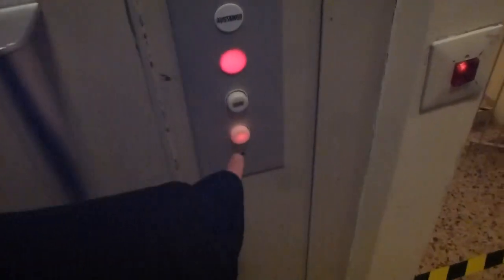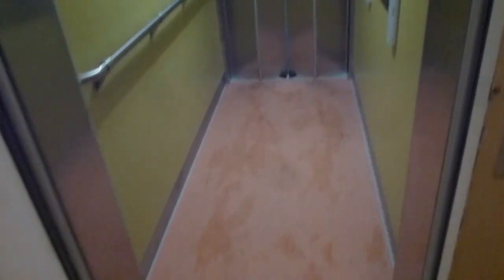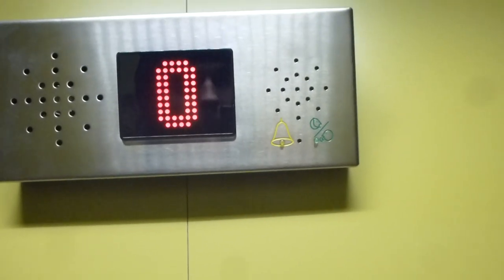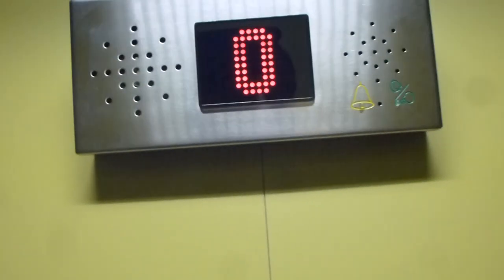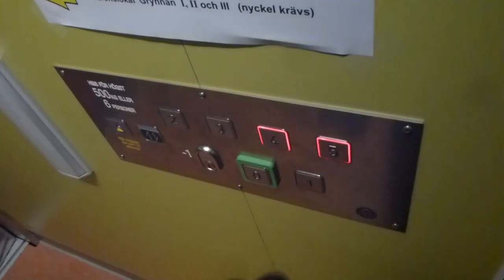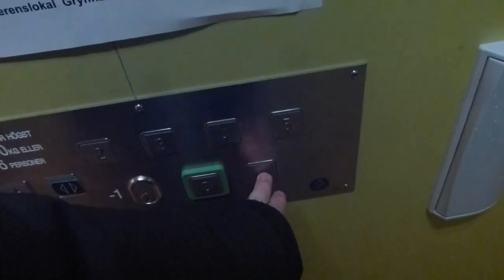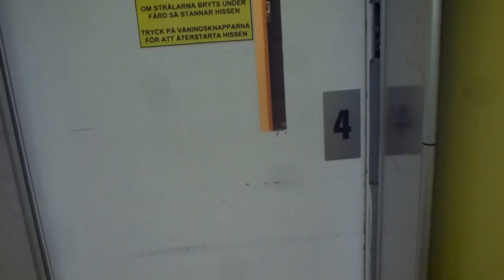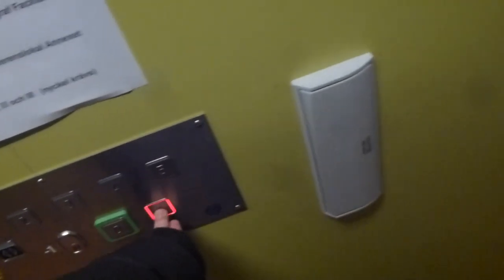It´s Refubished! The old KONE Hydraulic elevator @ Åkersberga Folkets Hus